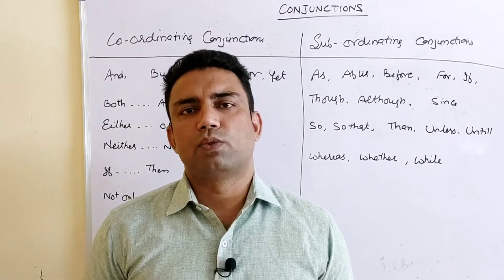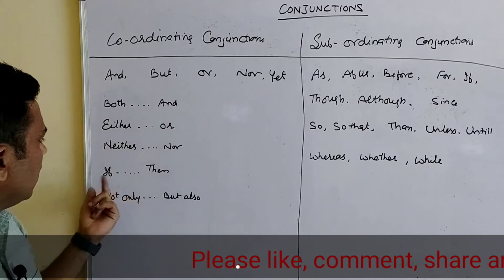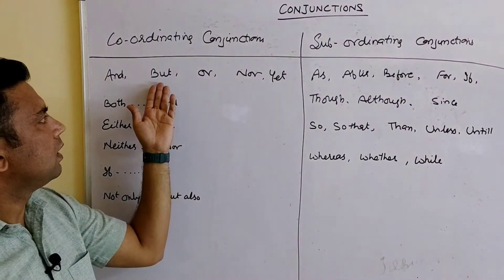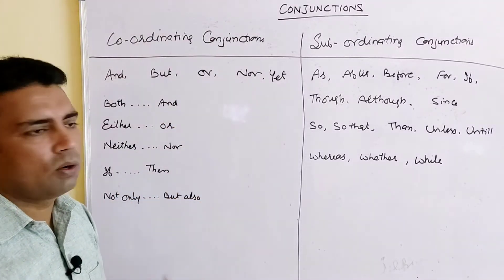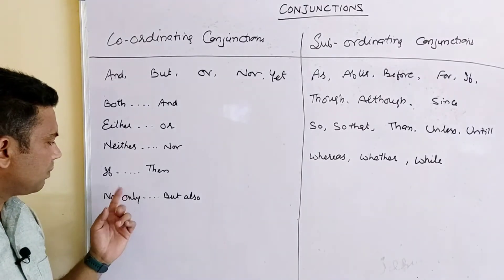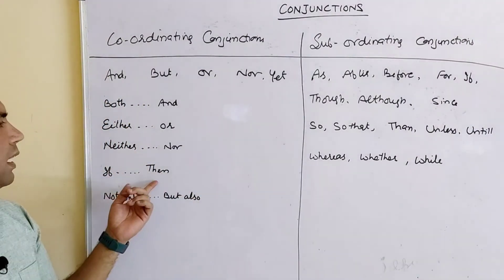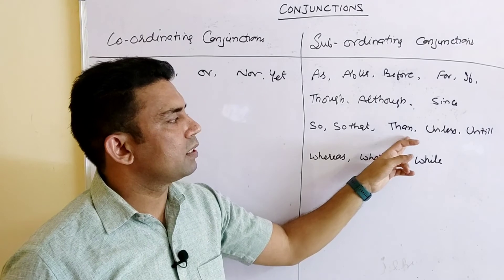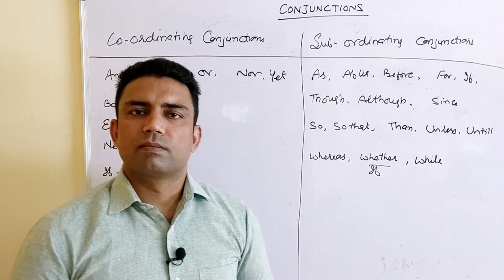ENGLISH - GRAMMAR - CONJUNCTIONS/ CONNECTORS - By Naresh Chaudhary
what are conjunctions
what are connectors
definition of conjunctions
examples of conjunctions